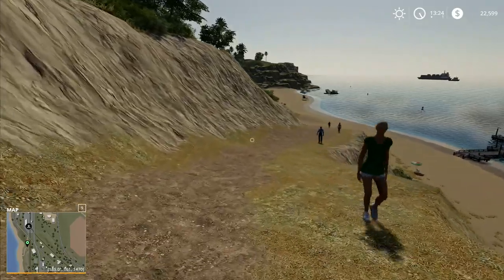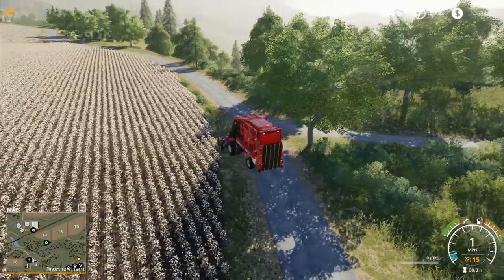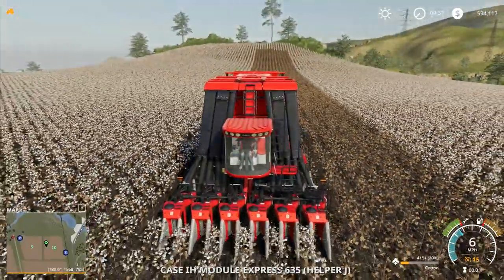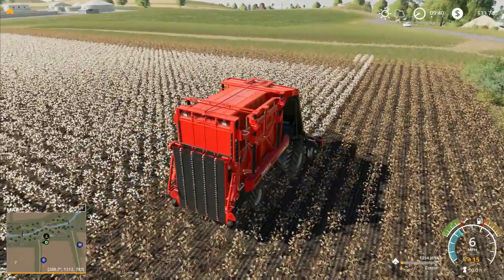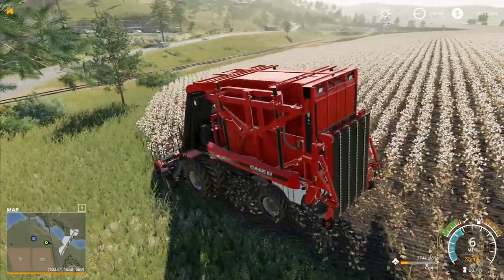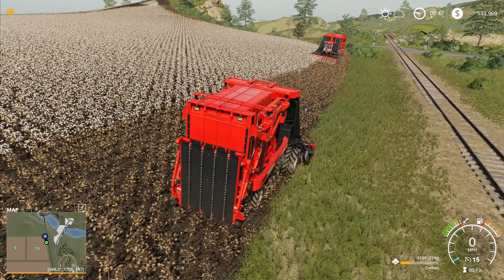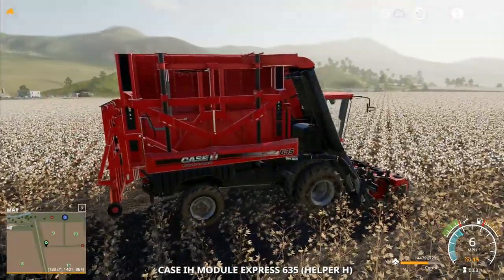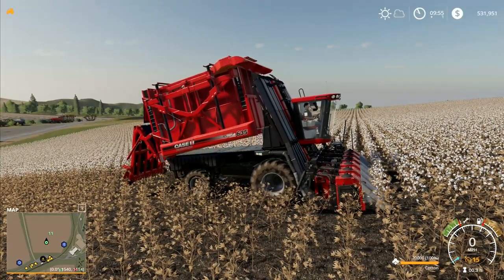Let's Play Farming Simulator 19 #133: And We're Off!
Now that all of the cotton harvesters are all lined up and raring to go, all we need to do is sound the starting horn and they'll be racing off around the fields as fast as they can go.  Which isn't all that fast really, to be honest it's a good job we've got several harvesters here!

Launceston
PL15 0BT
United Kingdom

MERCHANDISE!